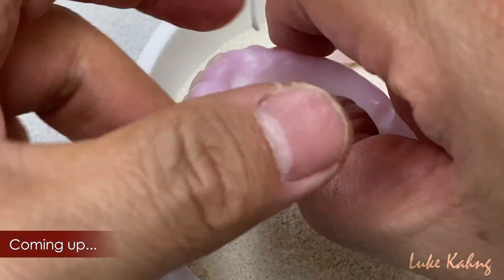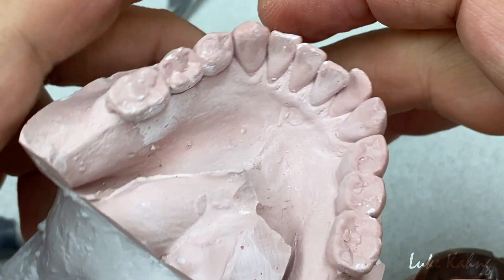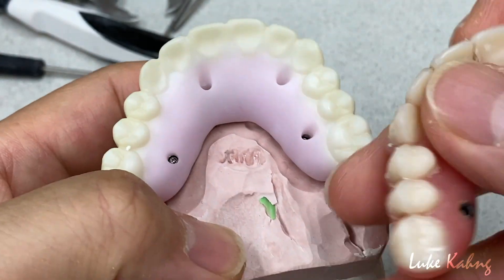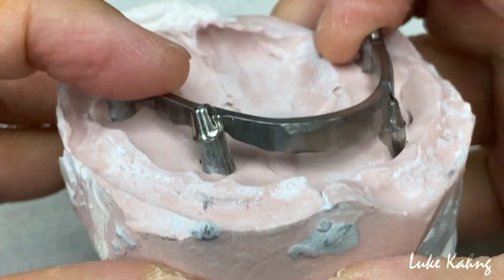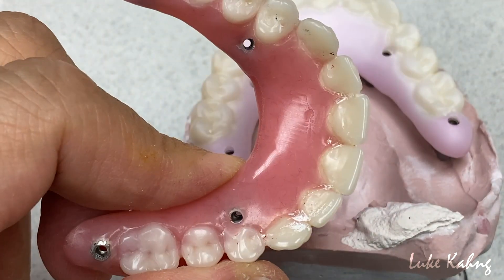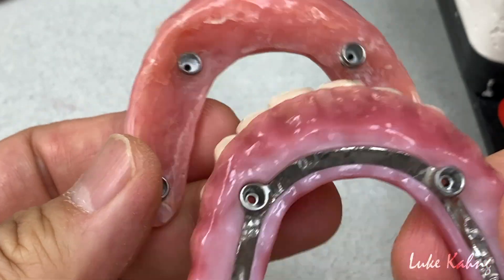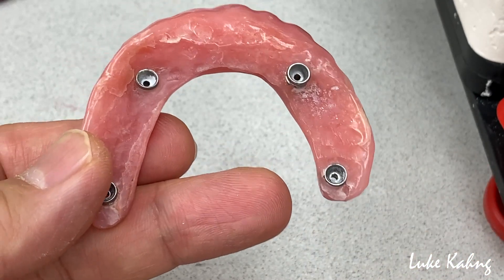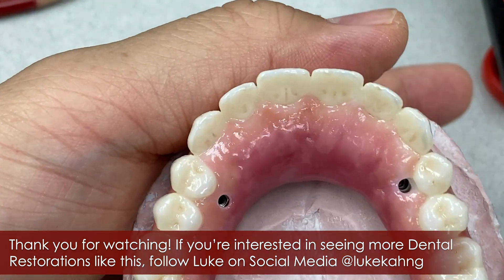How to Avoid Ti-Base Failures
In this video, we’ll share how to ensure a Metal Hybrid Bar is cemented to a Syton Ti-Direct Zirconia to avoid the Ti-Base failing.